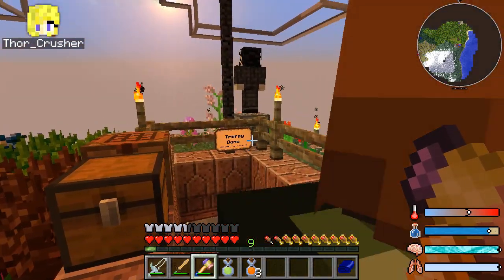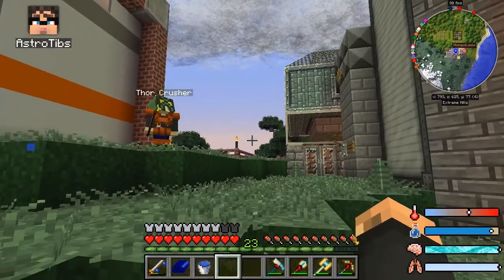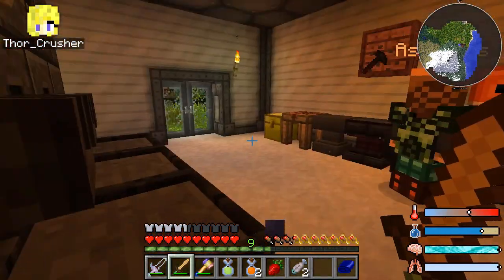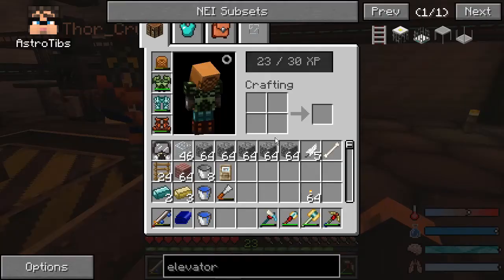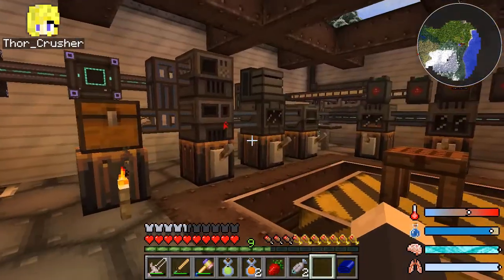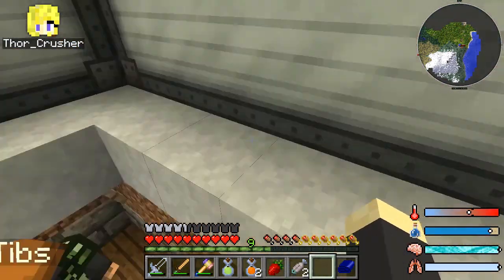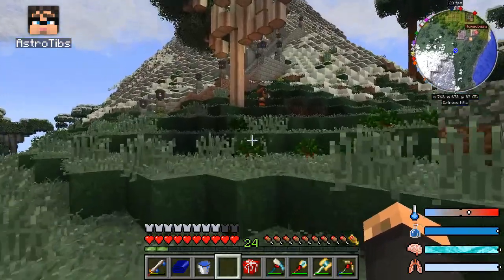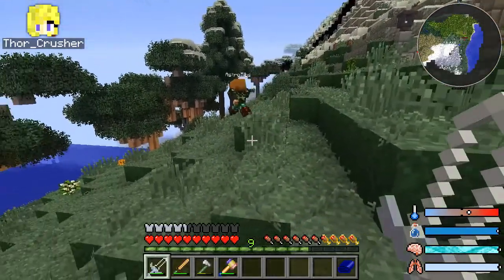Minecraft - Galaxy Odyssey ep 39: Compound Update Tour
I've sunk a lot of work into improving the compound! Sarah joins me for a small tour, and we prepare for a tag-team trip to The Nether.